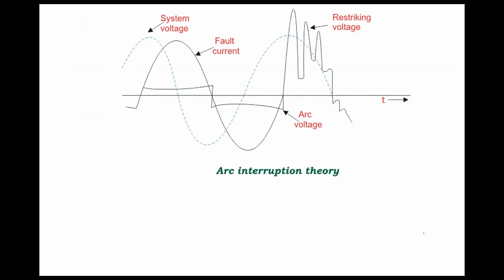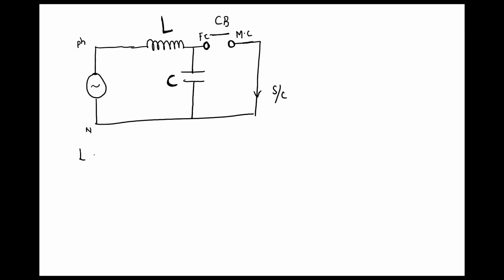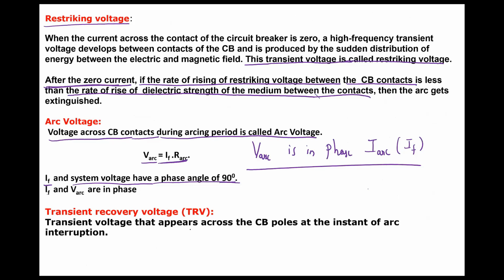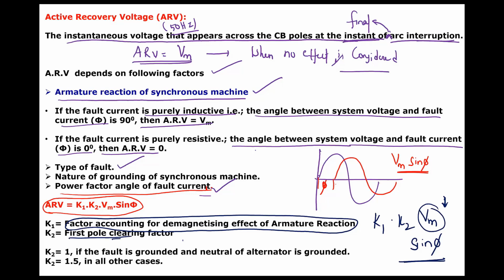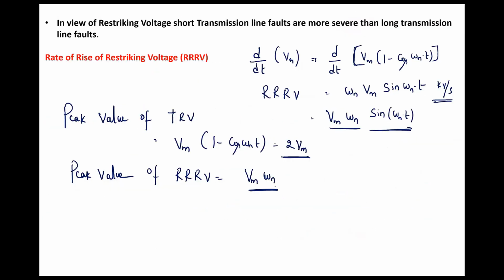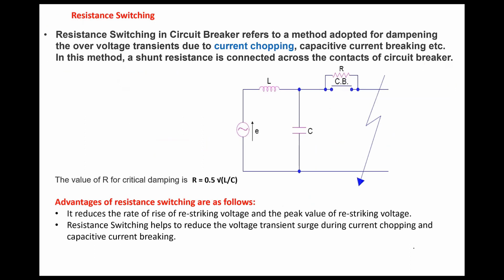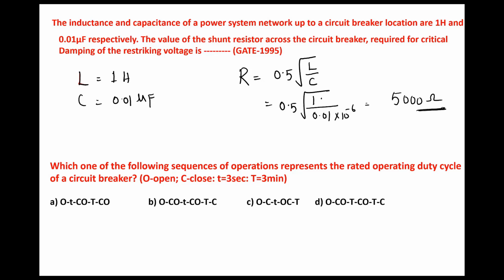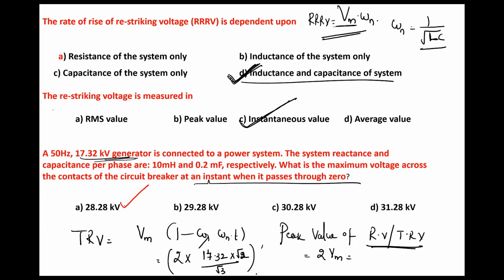Circuit breakers 3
The Circuit Breaker concepts are concluded and some previous GATE/IES Model Questions are discussed in this Video